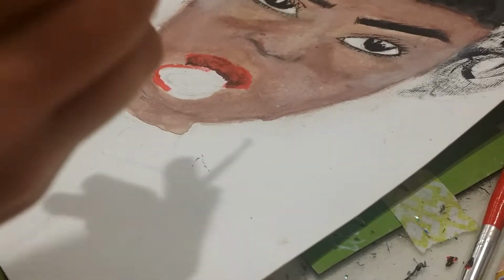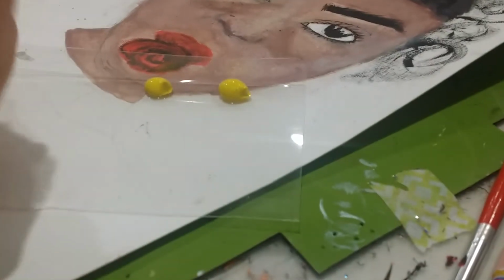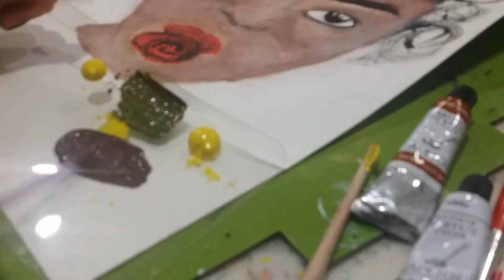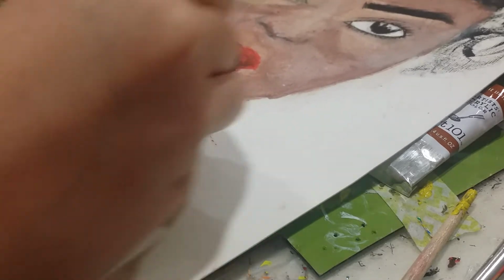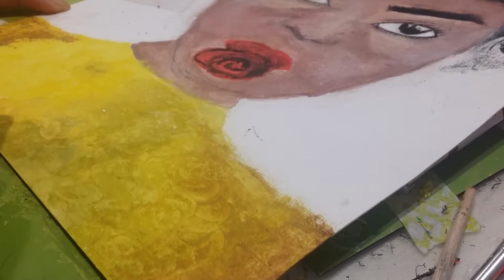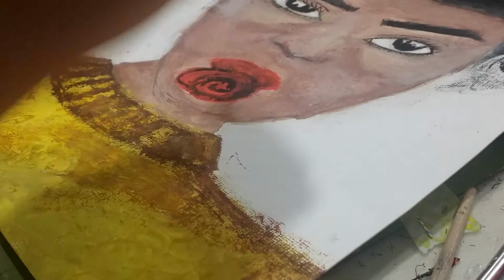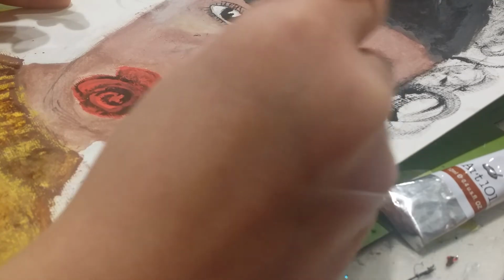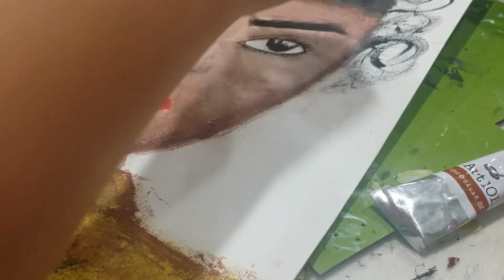Paint With Me|Part 3-Acrylics